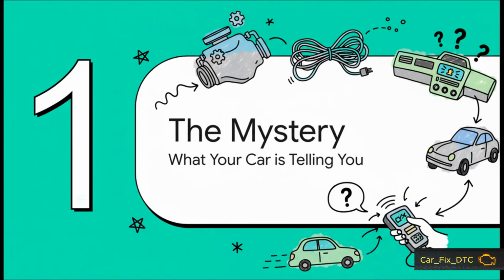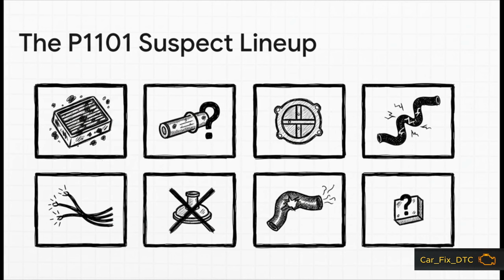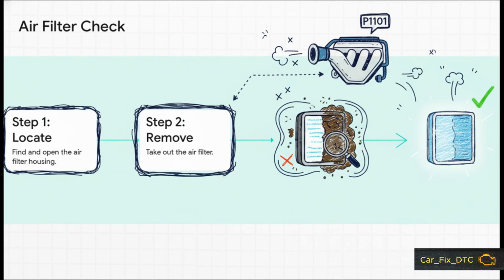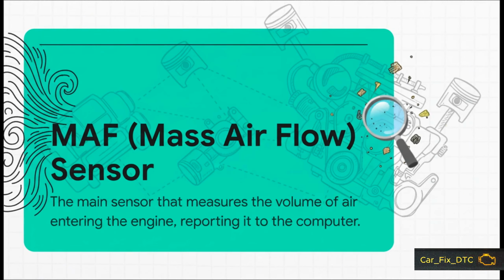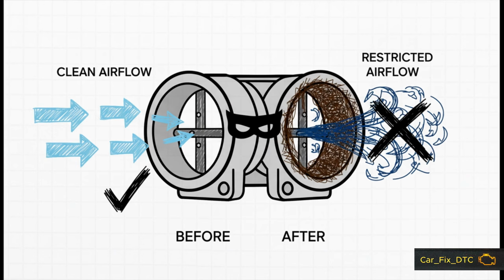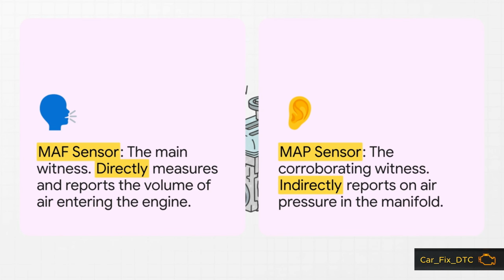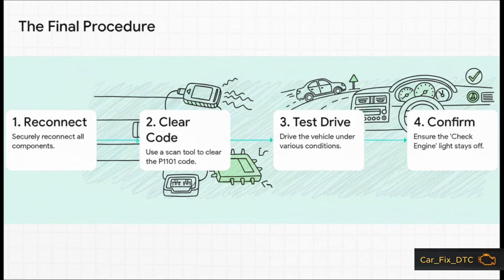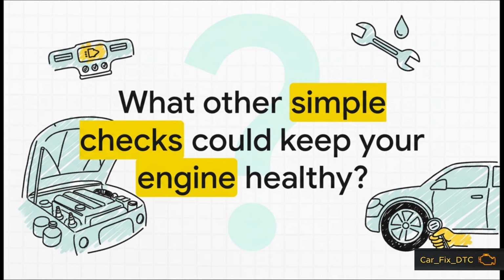P1101 Code Causes and Fixes for Airflow Performanc